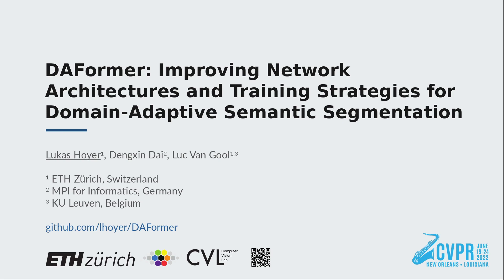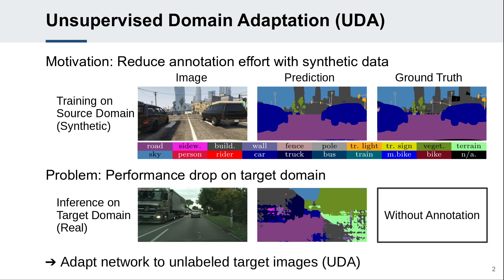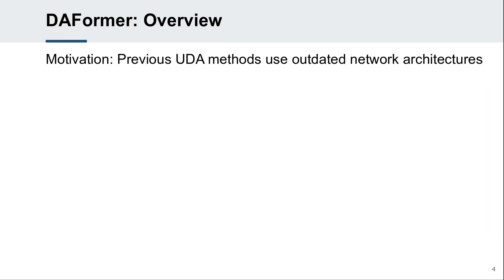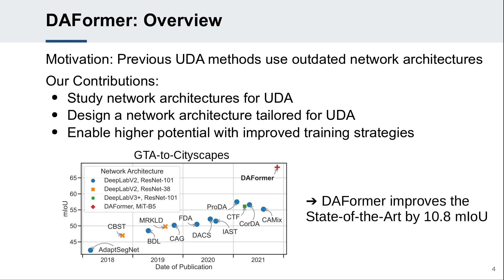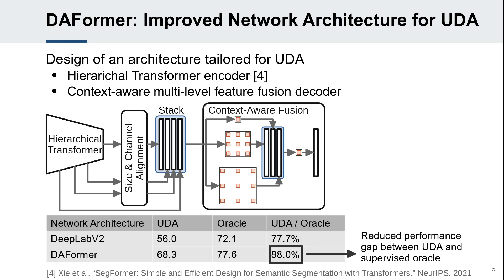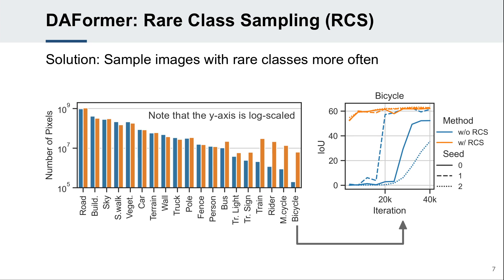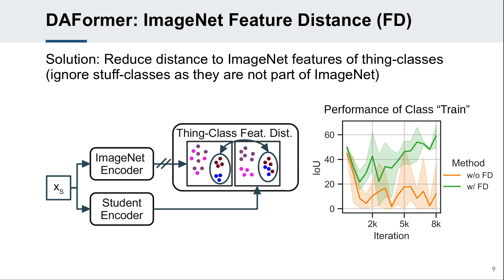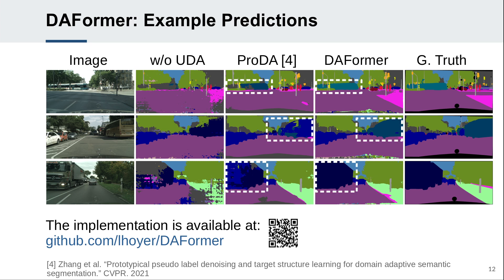[CVPR22] DAFormer: Improving Network Architectures for Domain-Adaptive Semantic Segmentation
This is the CVPR22 presentation of "DAFormer: Improving Network Architectures and Training Strategies for Domain-Adaptive Semantic Segmentation" by Lukas Hoyer, Dengxin Dai, and Luc Van Gool.